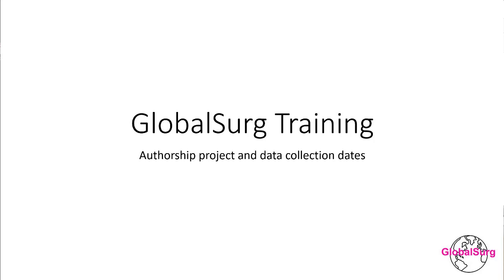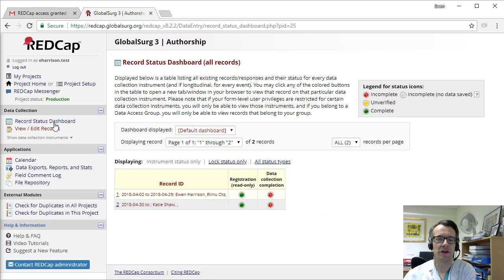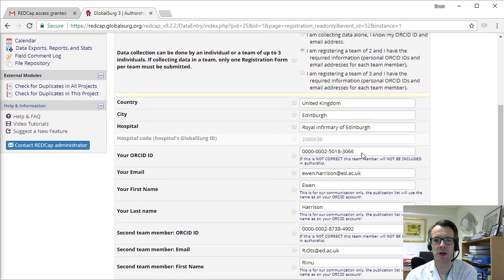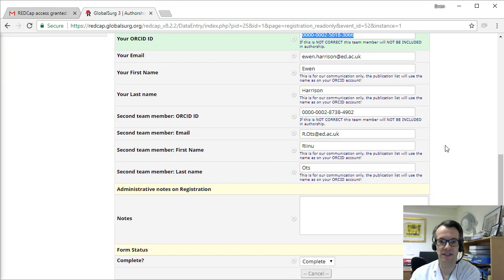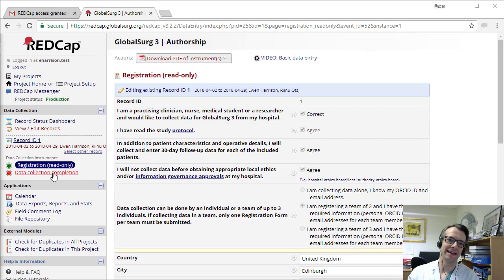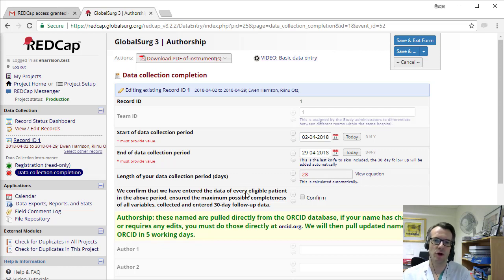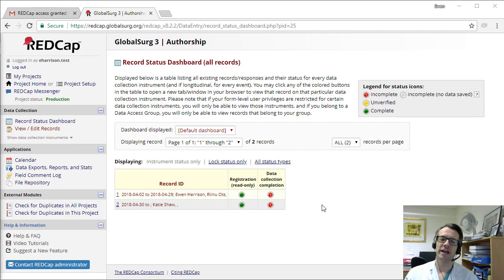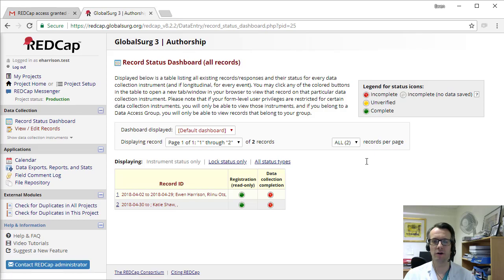GlobalSurg Training: Authorship project and data collection dates